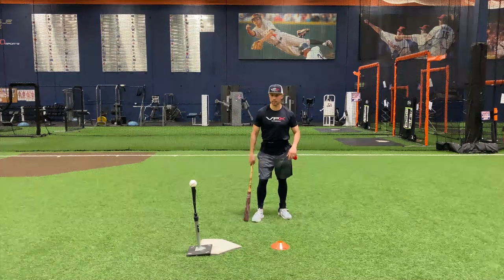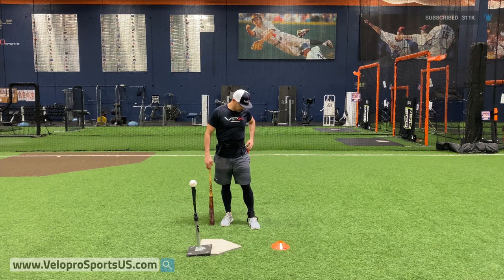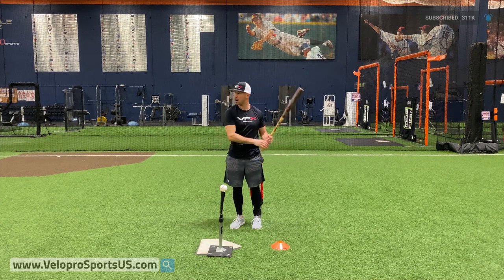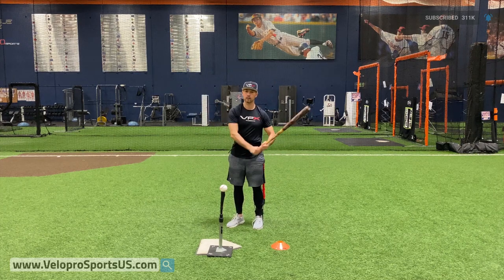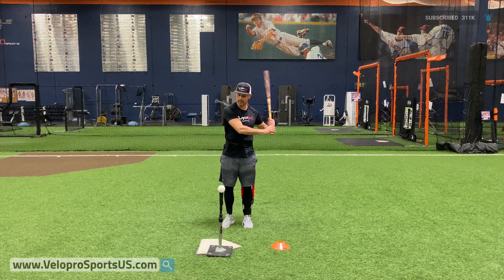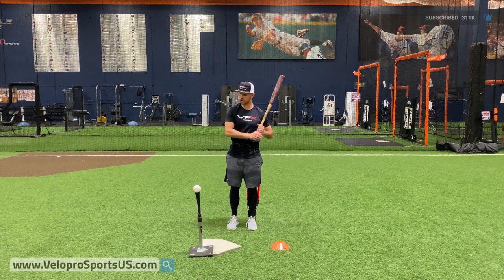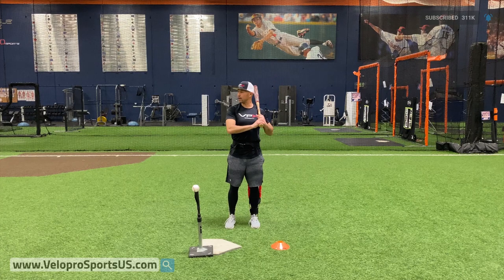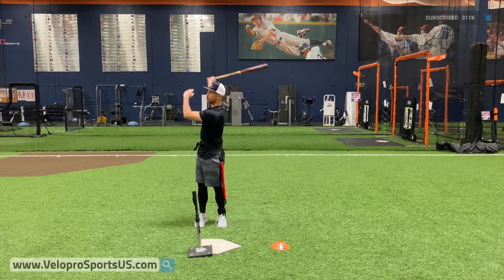Hand Throw Hitting Drill - VPX Baseball Harness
Throw your hands when hitting!